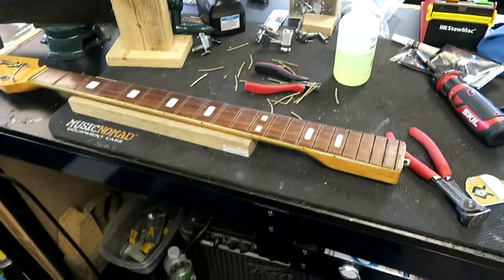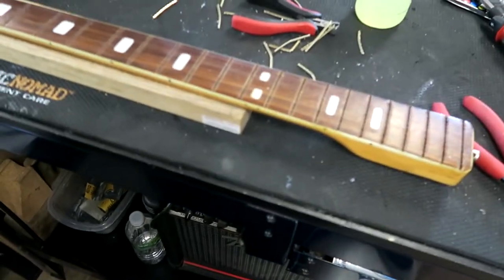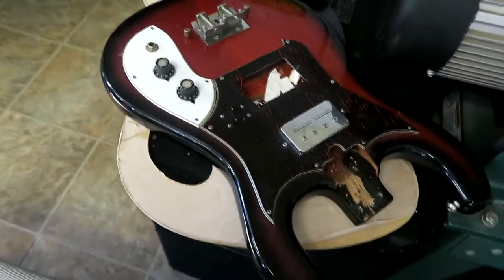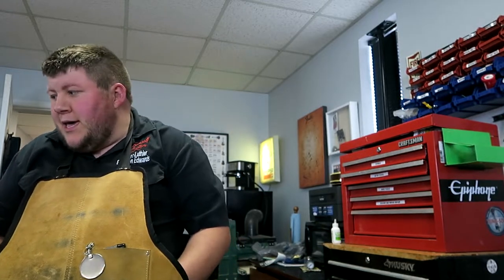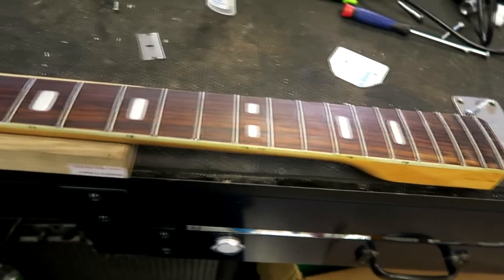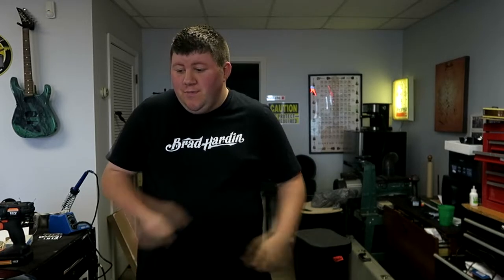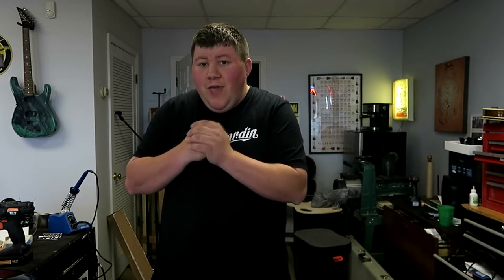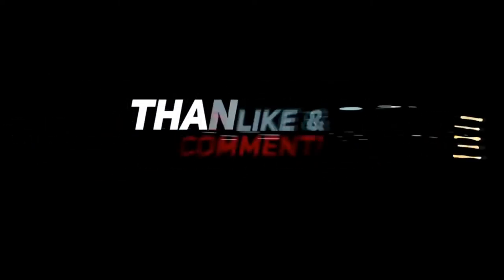Guitar Repair and Shop Vlog #14 Bass Gets Overhaul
We dive in and talk about what's on the bench here in the shop. So we are working out all the bugs and small details on all of our videos and things. Frazzell Guitars, Danville's Premier Guitar and Luthier Shop, 228 Jane Trl, Danville, KY 40422. This is the Official YouTube for Frazzell Guitars.